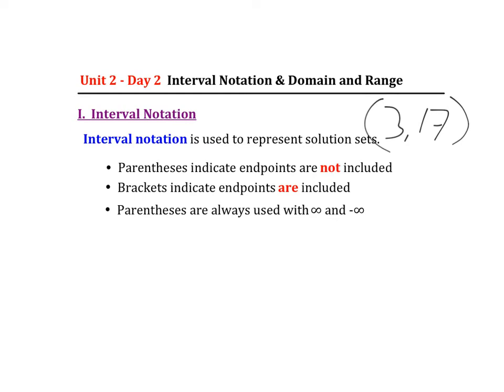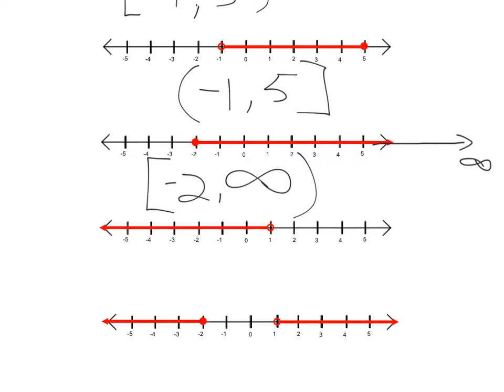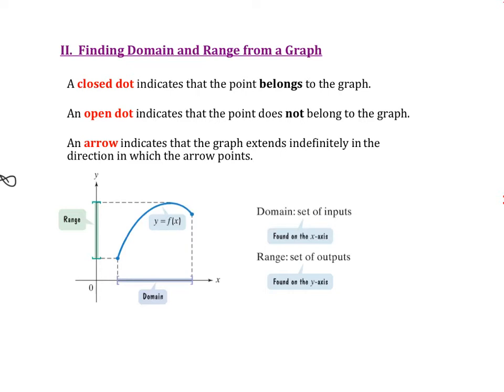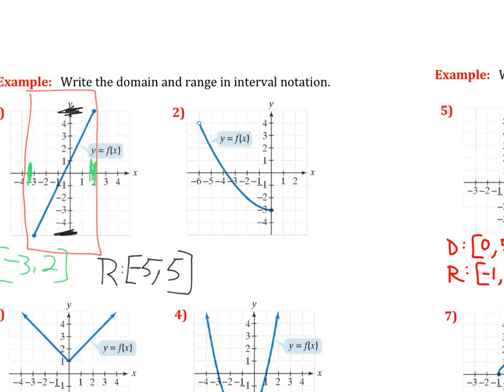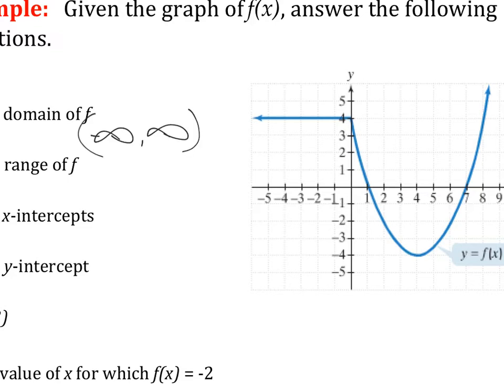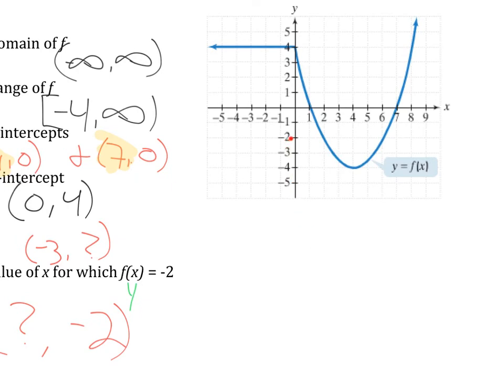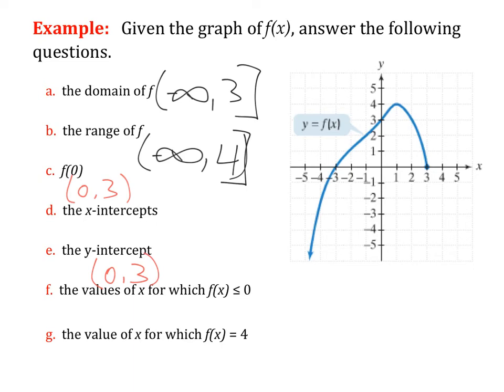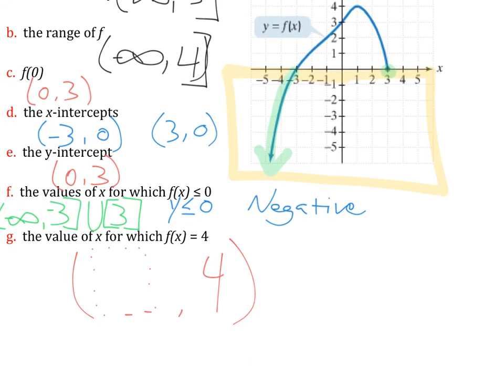A2TS Unit 2.2 Interval Notation with Domain and Range